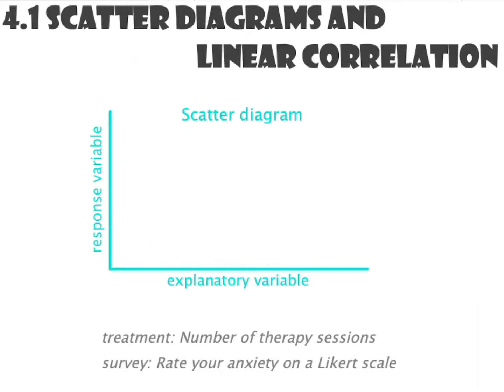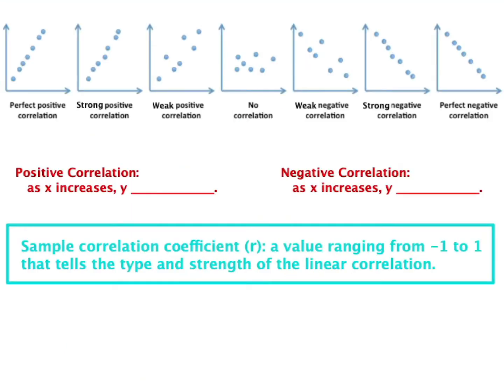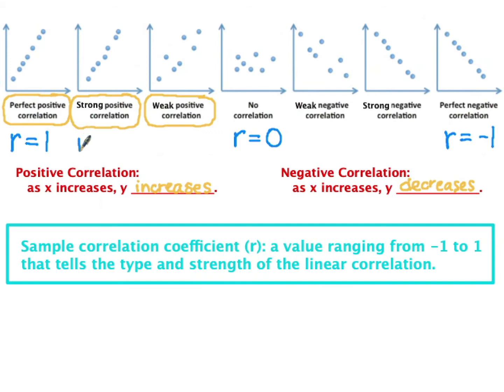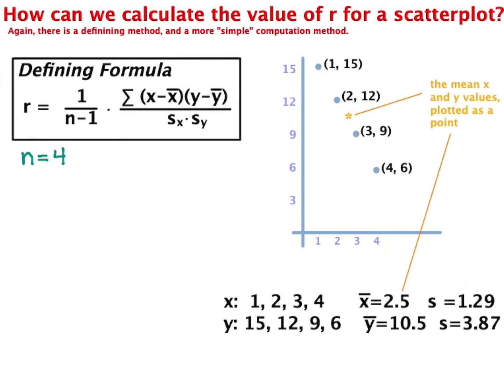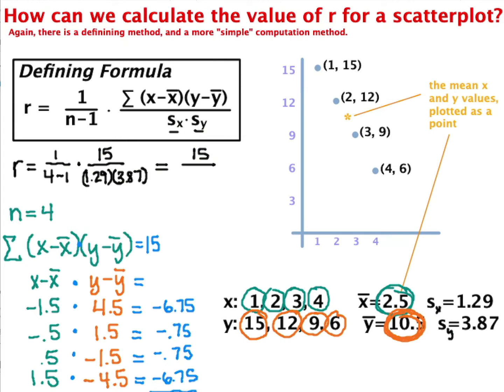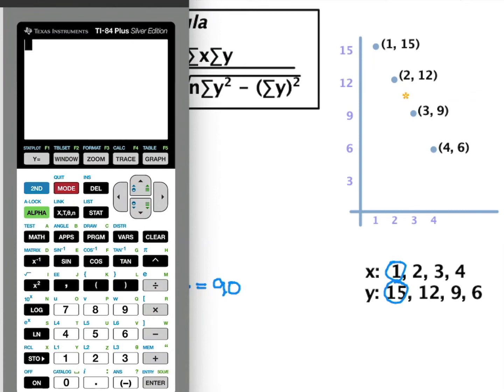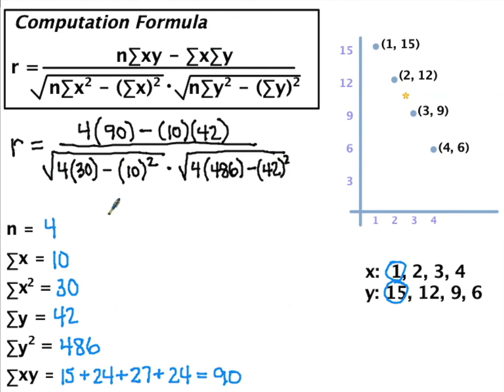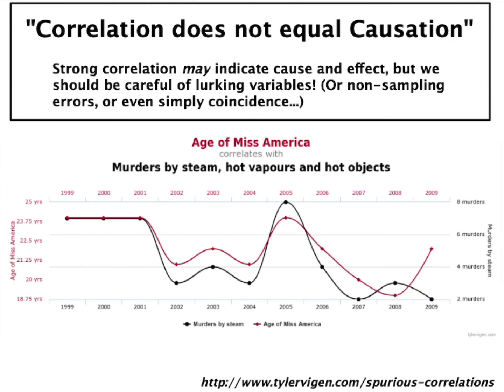4.1 Scatter Diagrams and Linear Correlation